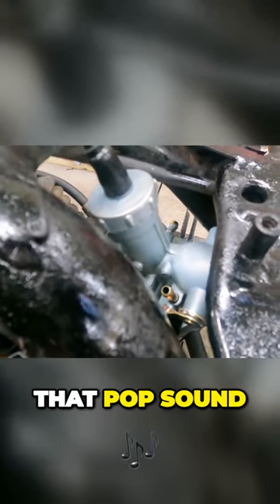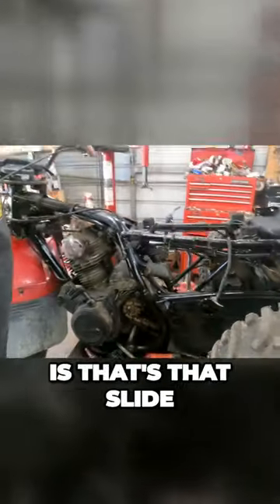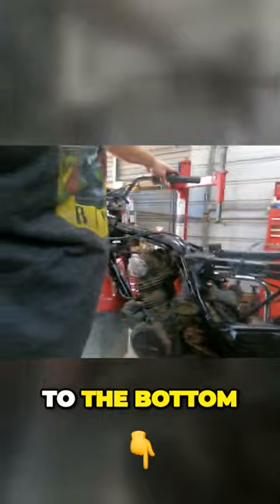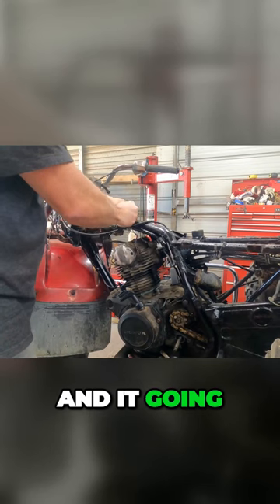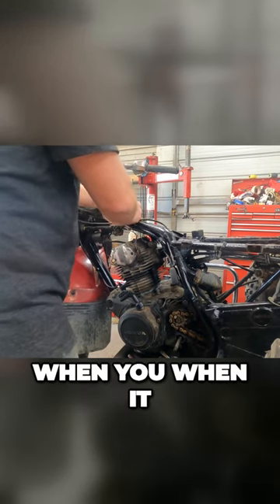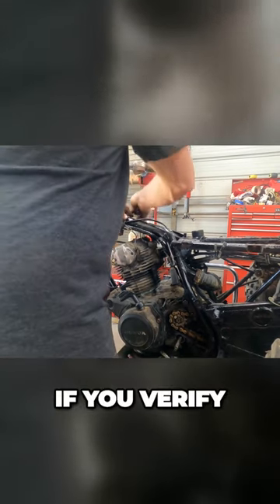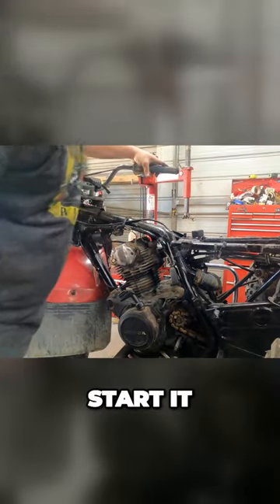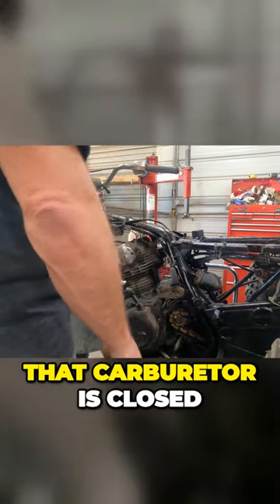Unlock Maximum Power Mastering the Art of Carburetor Throttle Control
Follow this link to all merch T-Shirts, hats, coffee mug and hoodies.

1980's T-Shirt Collection
Guns and Roses
ZZ Top
Def Lepard
Led Zeppelin
Lynyrd Skynyrd
Van Halen
Motley Crue

Small Engine Compression Gauge

All Ball Stem Steering Headset bearing kit

Iconic Racing Rear Wheel Axle Carrier Bearings and Seals Kit

JB Weld Big pack

Uni 185-200es air filter

250es big red or 250sx air filter

Lucas atv/atc oil for wet cutch formula

Carlisle Knobby 25x12x9 tires

All 200cc D.I.D. Timing Chain

Scott Handel bar grips

All  185-200cc cam chain guide rails

All 200cc piston rings and gasket set

Honda 200s-200x Piston

All 200cc piston rings and gasket set w/Piston Kit

Great for GoPro Scandisk 400g SD camera card

Honda 250es Big Red Seat cover

All Balls Front Wheel Bearings 185cc thu 200es

Rear Honda 200cc bikes 200-200es brake shoes

Front and Rear Honda 200cc bikes 200-200es brake shoes

Honda 200-200es front brake cable

Honda 200-200es rear brake cable

Rear brake cable bolt kit

Honda hand brake levers matched pair in black

Honda fuel Petcock fits all 250cc bikes

NGK DR8ES-l Spark Plug

Good replacement ( welding required ) muffler
Can fit all 200cc bikes

Replacement Battery YTX12-BS

Honda replacement 2003, 200es carb
Honda replacement 185s and 200s carb

Honda 185s-200x clutch socket

Clutch kit for 185s-200x

Clutch Springs

One way bearing 185s-200es
All Balls Steering Stem Bearing Kit for Honda ATC 200X 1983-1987

Honda ATC 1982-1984 BIG RED ATC200ES 200E 200M

Maier 11980-2 Red Rear Fender 200x 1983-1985

Maier 12031-2 Red Front Fender 200x 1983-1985

Maier 580012 Red Radiator Air Scoop for Honda ATC200X - Pair

Honda ATC 200X 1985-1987 Logo Blue Standard Seat Cover

Blue universal fork boots For Honda ATC 200X 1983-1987

Kenda K284 K284 ATV Tire - 23.5X8-11

(3) 3 Wheeler WANDA ATV Tires 22X11-8 4PR P322 Dimple Knobby

185, 185s, 200, 200s, 200x, 250es, 200es, 200e, 250sx, 350x, 250r